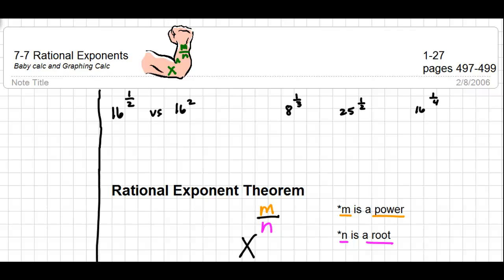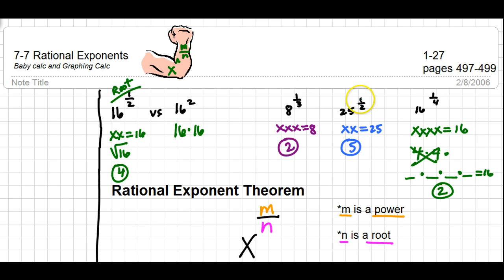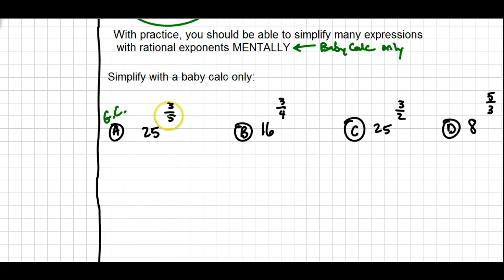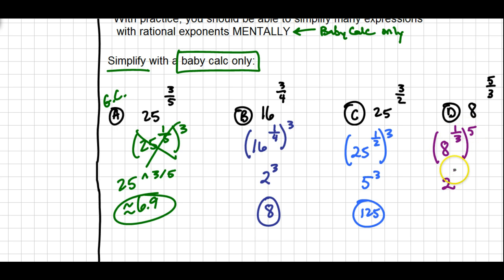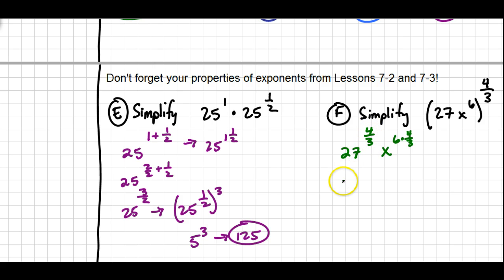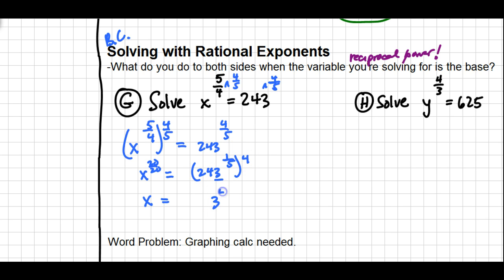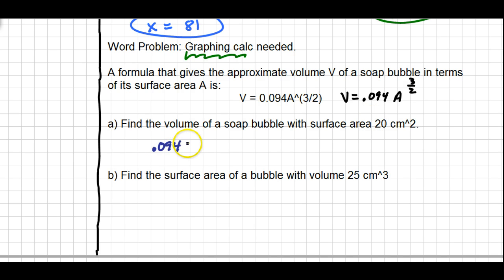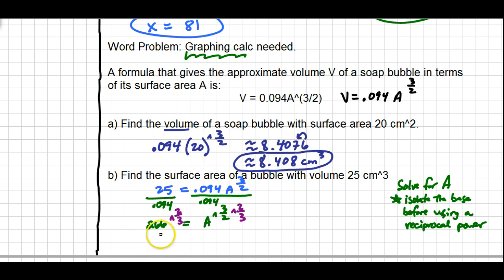AA 7-7 Rational Exponents